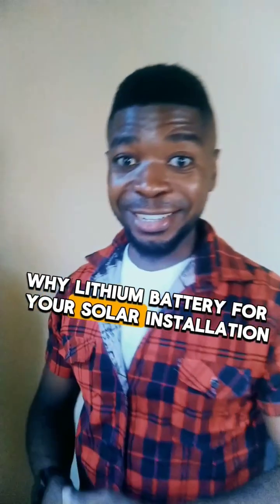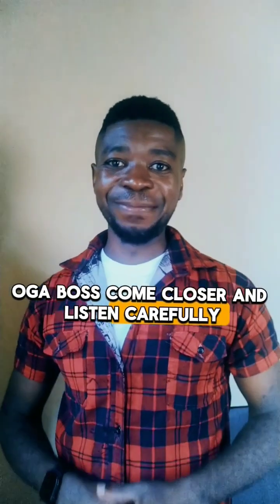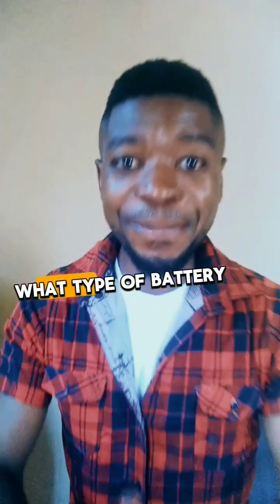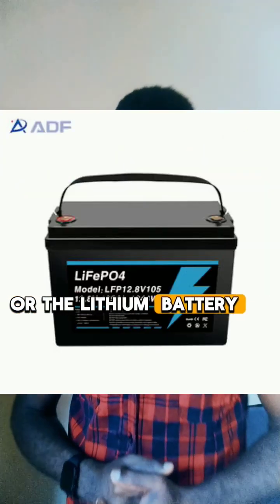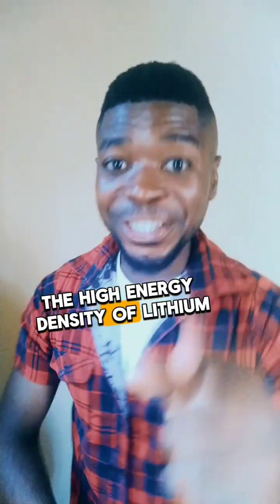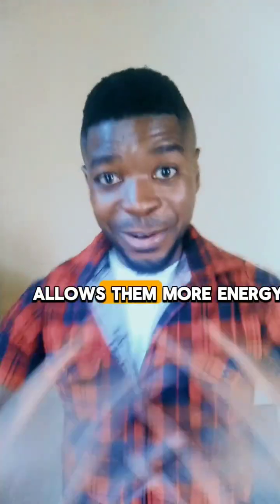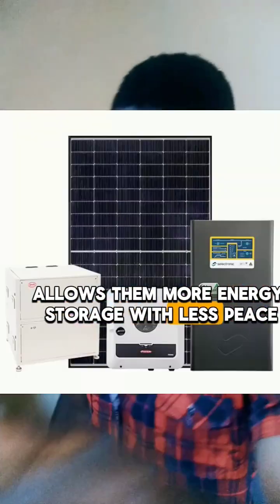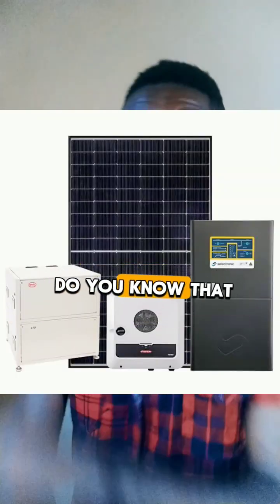Why Use Lithium Battery For Solar - Lithium Battery or Tubular Battery?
Why Use Lithium Battery For Solar - Lithium Battery or Tubular Bartery?

Solar Installation | Solar Consultation | Sale of Solar Equipment In Lagos Nigeria.